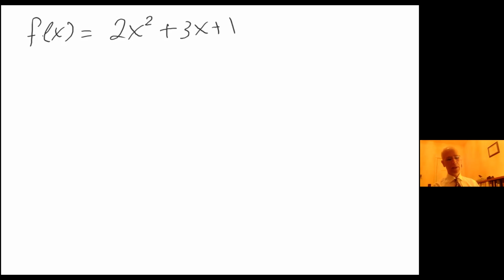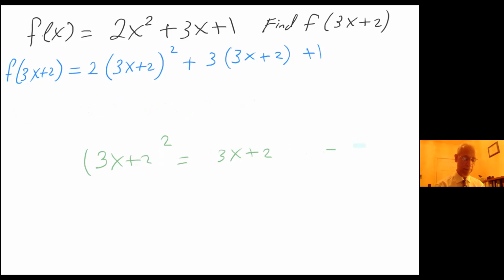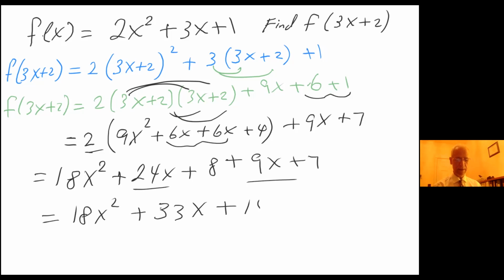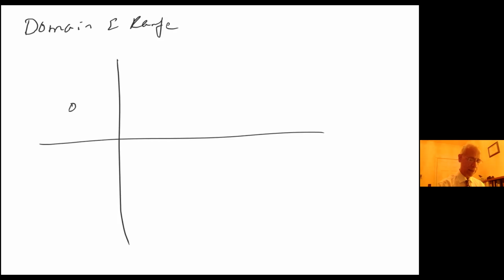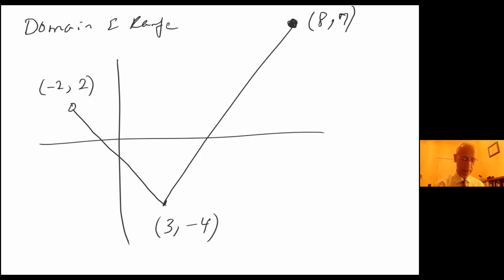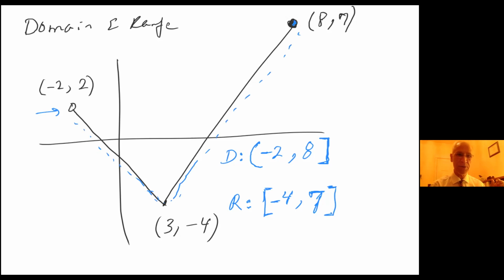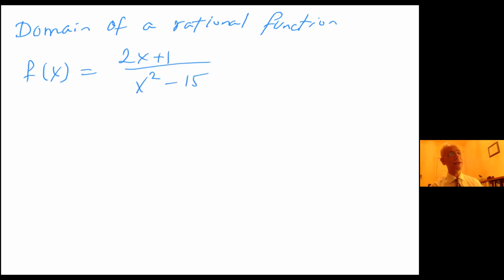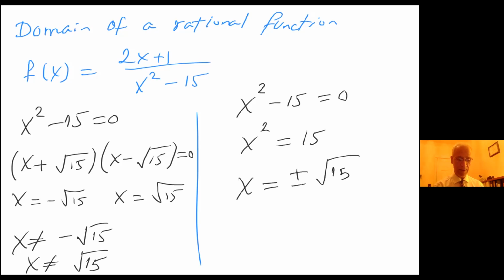141 Quiz 1 Feedback